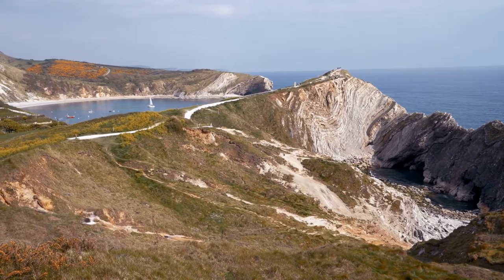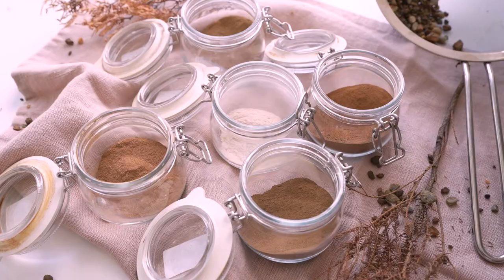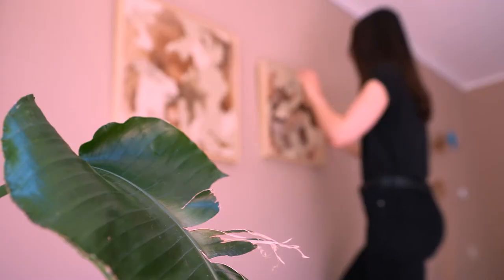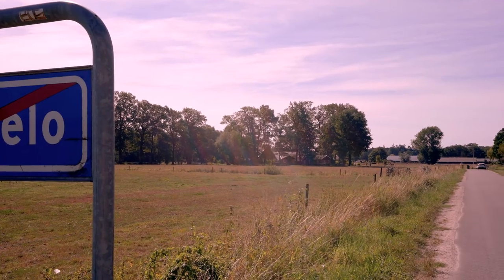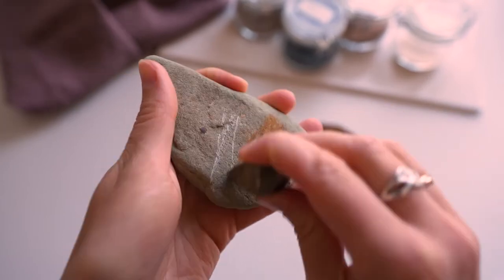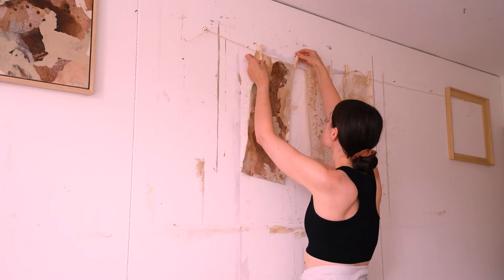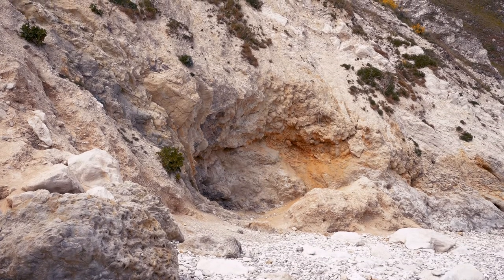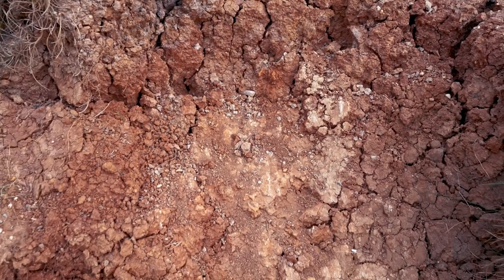Where To Find Natural Earth Pigments (in Europe) For Painting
Natural earth pigments can luckily be found (almost) anywhere if you look at your surroundings with an open, creative mind and are willing to experiment. However rocky shores with high cliffs are my favourite places to look for pigments, but I know there is much more to explore. I’m curious to go look at river banks and mountain areas as well.